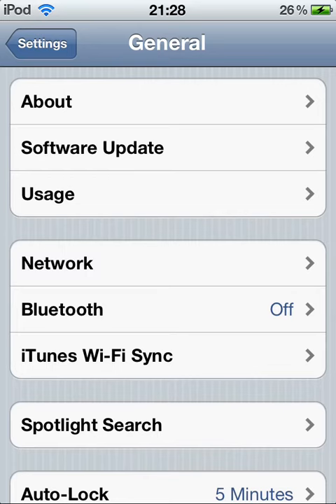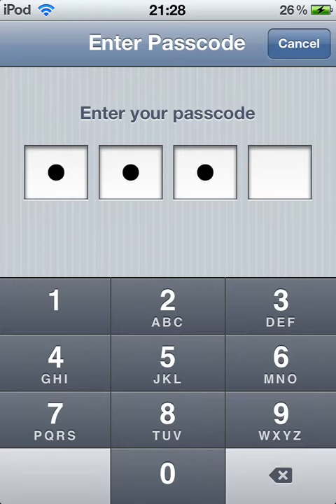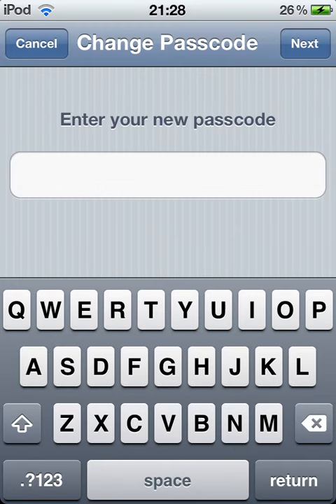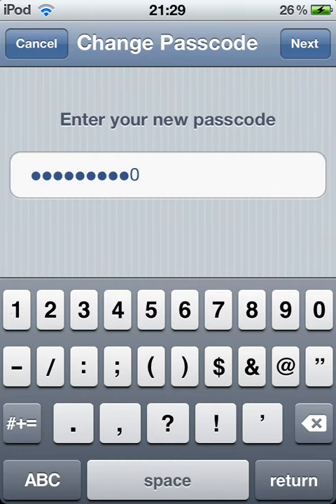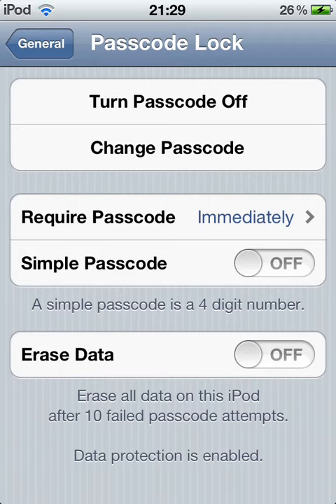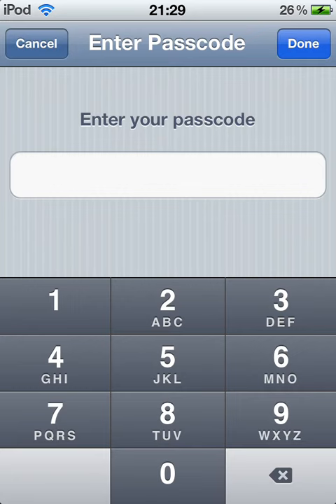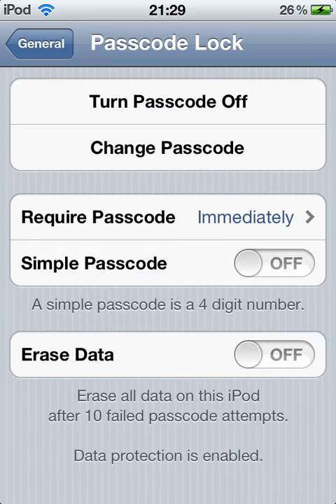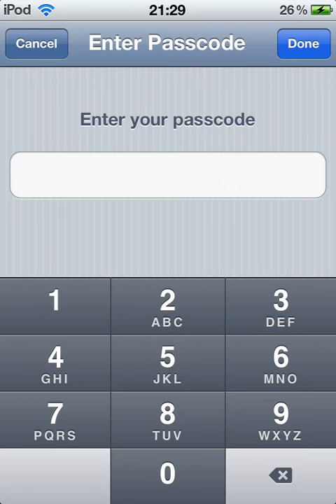Make Your iPhone's Passcode More Secure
Please excuse the poor quality of this video. I edited this on Linux.